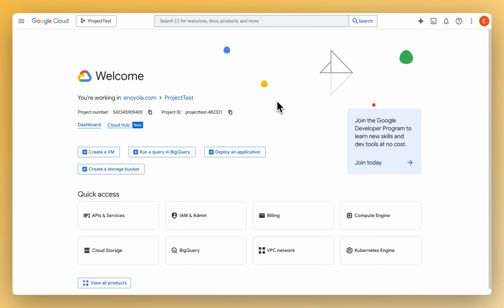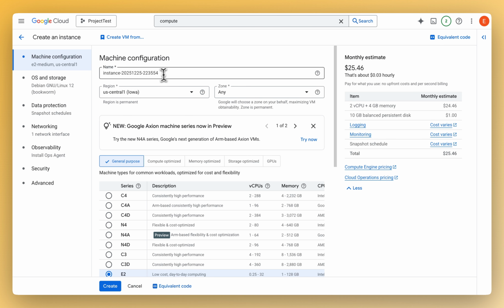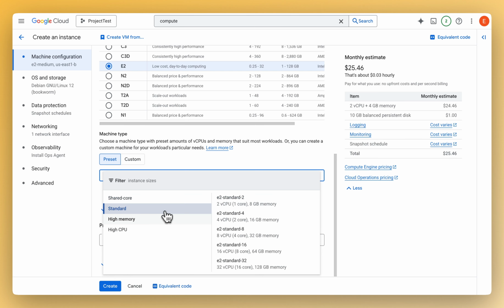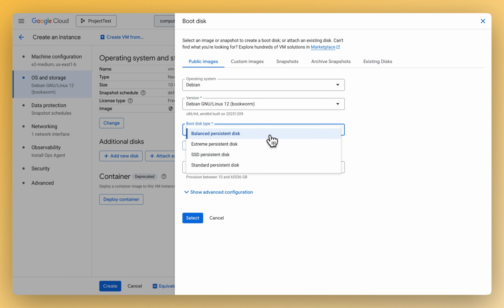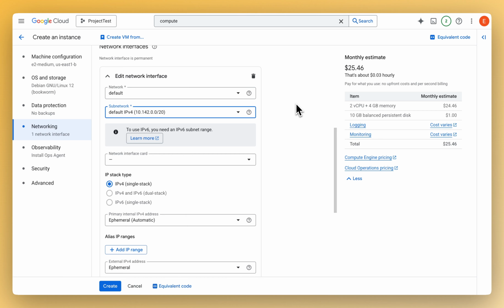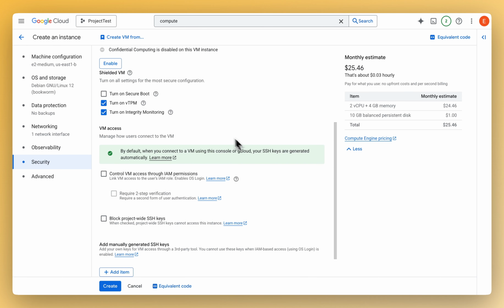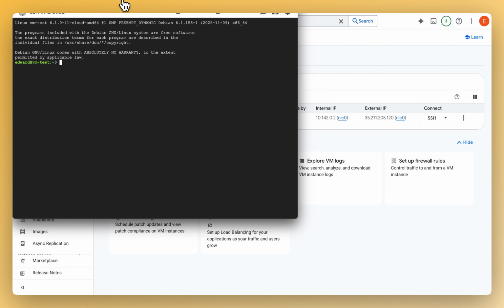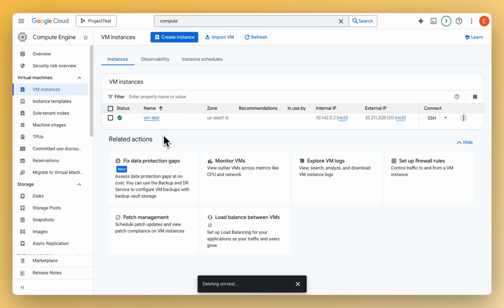Create a Virtual Machine on Google Cloud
In this video I show you how to create a Virtual Machine on Google Cloud